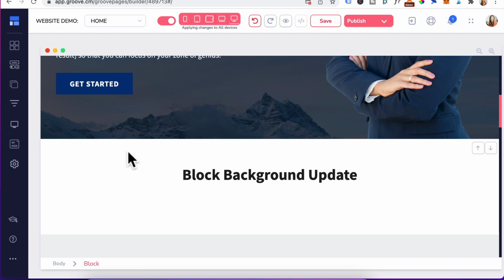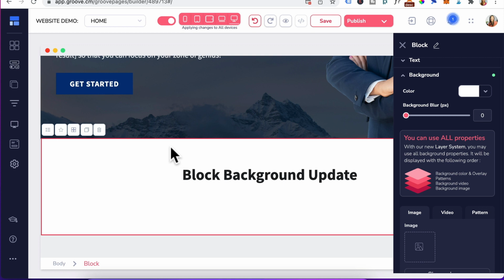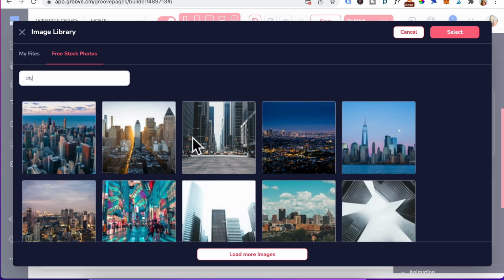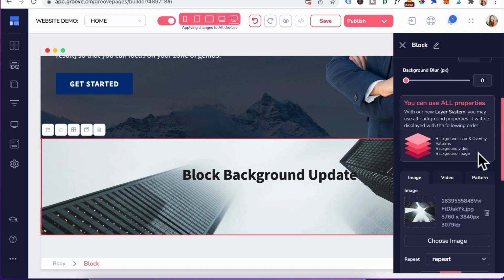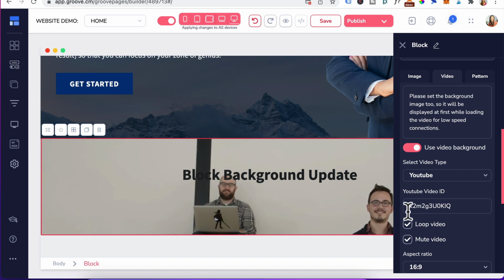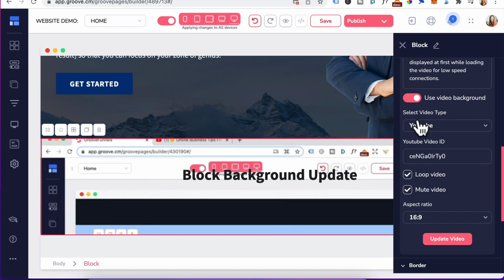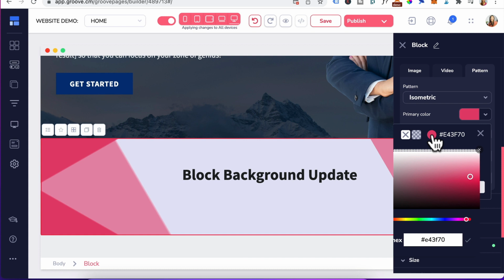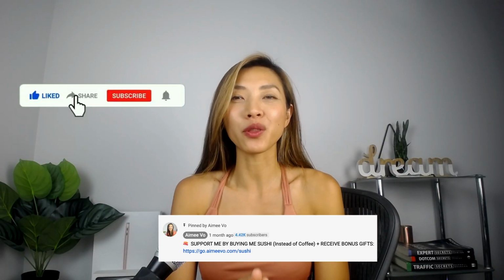E63: GroovePages BLOCK BACKGROUND UPDATE - BACKGROUND Overlay, Pattern, Video & Image (Dec 2021)